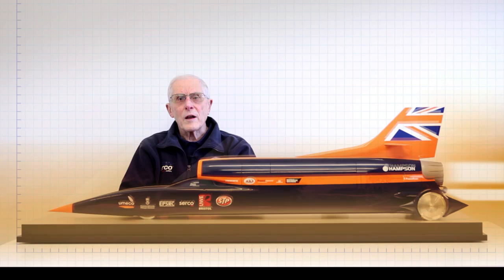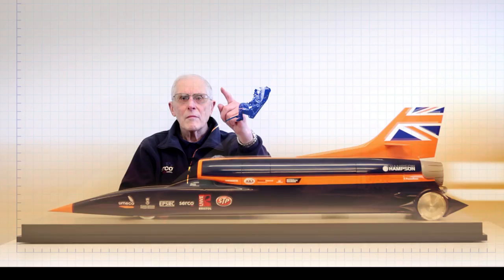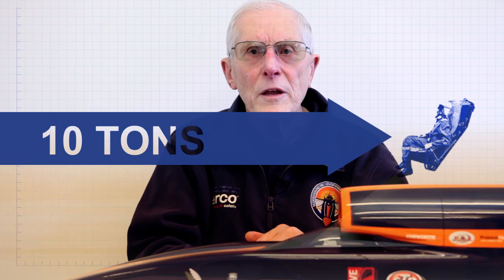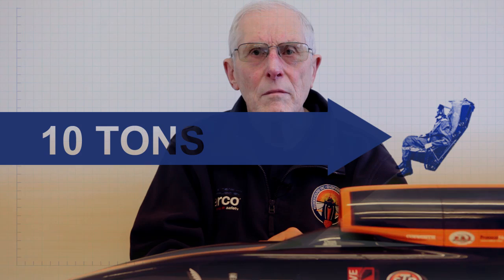Why doesn't a 1,000 mph car have an ejector seat?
Chief Aerodynamicist Ron Ayers explains why BLOODHOUND SSC does not have an ejector seat.